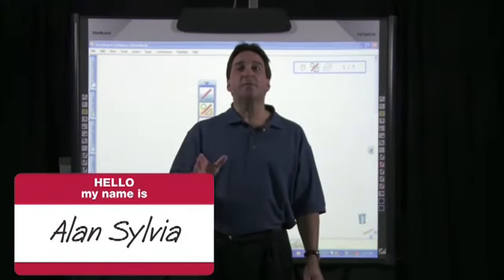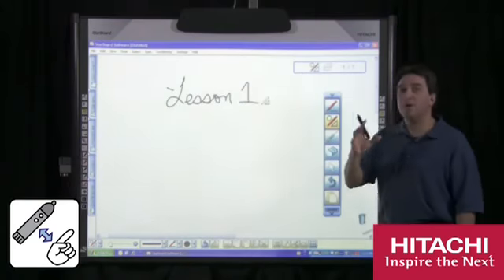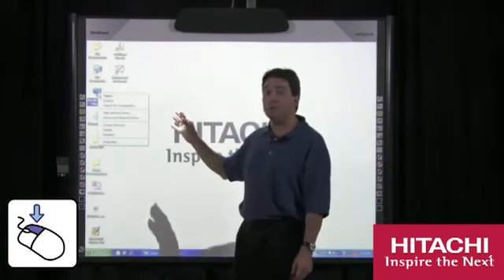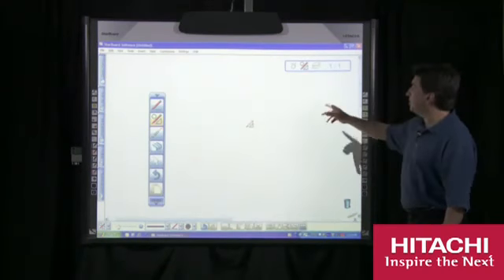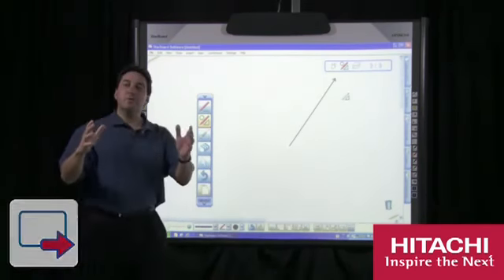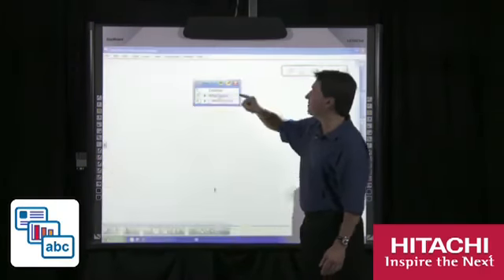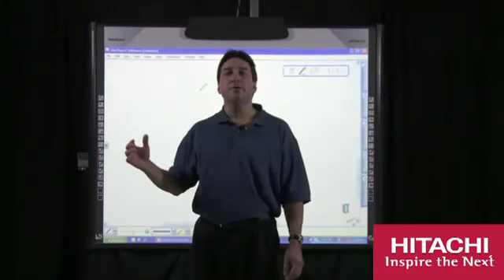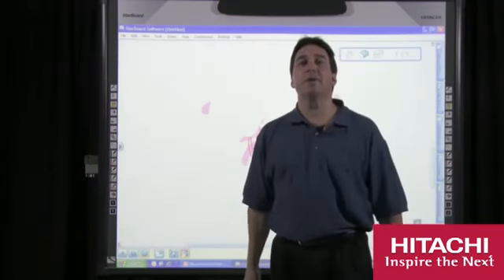Hitachi StarBoard FXTRIO Function Buttons Overview